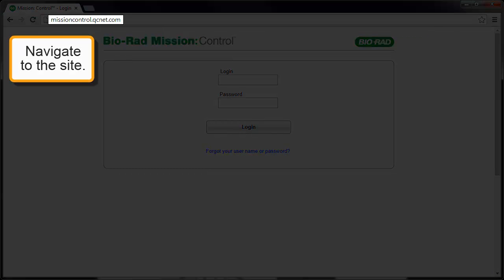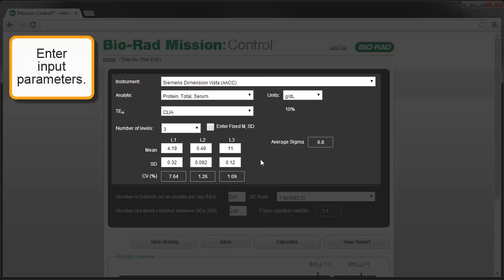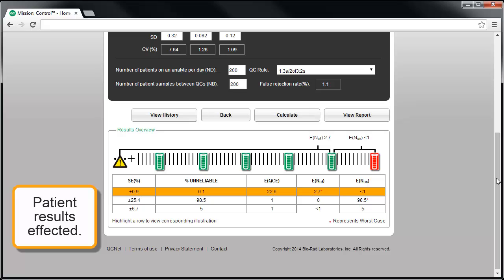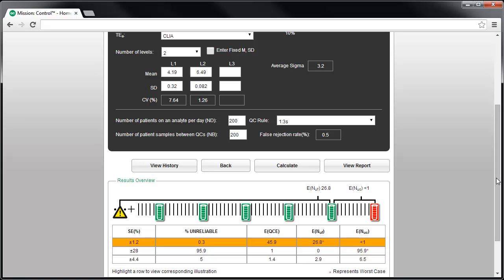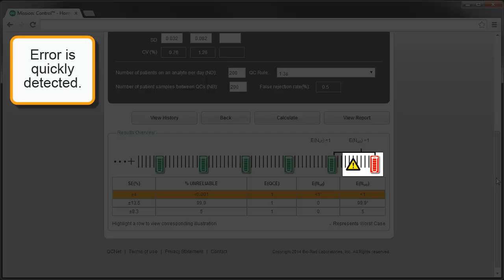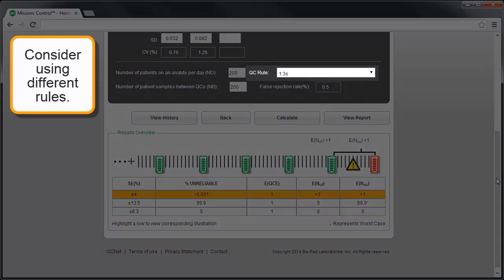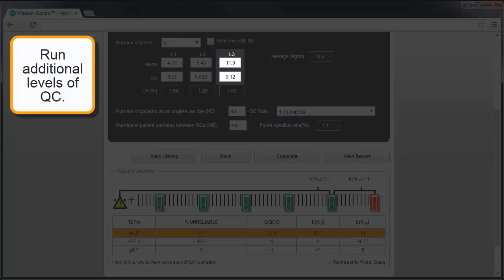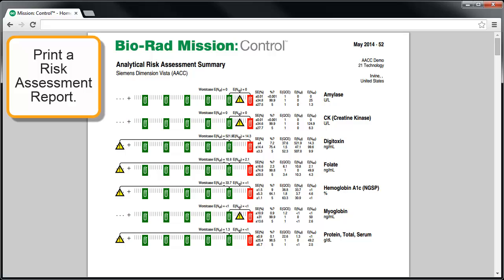Bio-Rad Mission: Control - Risk Calculator Demo